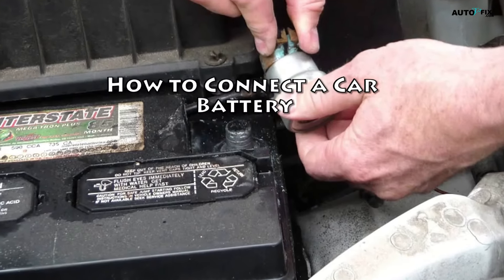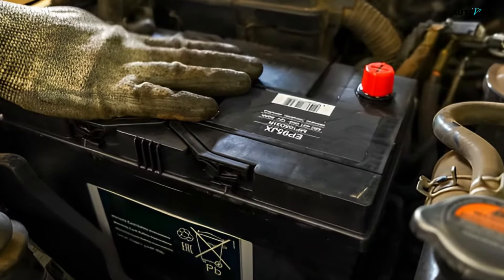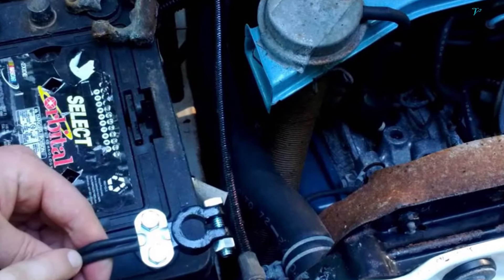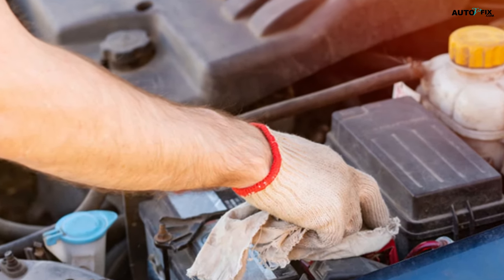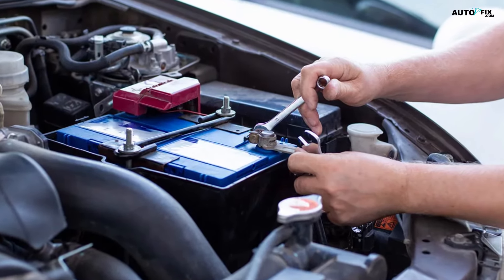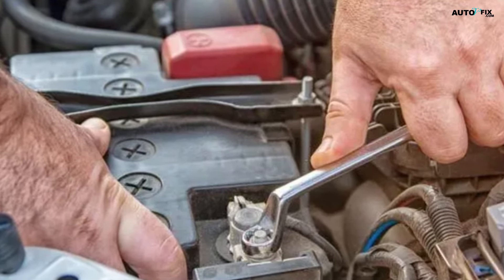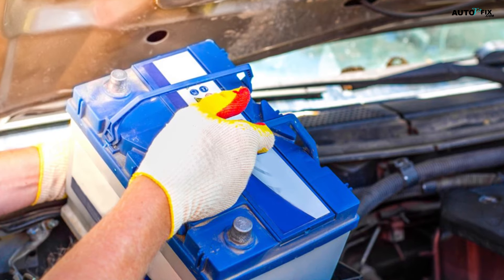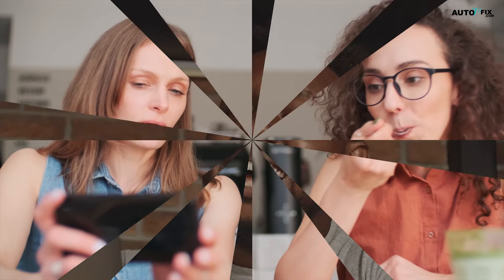How to Connect a Car Battery (Is it red or black first when connecting a battery?)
In this video, we’ll walk you through how to reconnect a car battery and cover everything from removing car battery which terminal first to answering the question: red or black first when connecting a battery? Understanding the correct connecting car battery order is crucial, especially when considering connecting a car battery which terminal first.

We'll also demonstrate how to connect a car battery charger and explain which battery terminal to connect first when jumping. To make things easier, we’ll provide a car battery connection diagram to visualize the process. Whether you're wondering how to connect a car battery properly, how to connect a car battery safely, or even how to connect a car battery to an inverter, this video has you covered.

Additionally, we’ll guide you through installing battery terminals and the process of removing a car battery. If you’re concerned about the car battery replacement cost or need to replace car battery cost estimates, we’ll touch on that too. Learn how to put a battery in with step-by-step instructions, and gain insight into battery installations and how to replace car key battery.

We’ll also discuss the importance of a car battery disconnect switch and the role of a battery installer for a professional touch. If you prefer DIY, check out tips for car battery installation at home and reconnect car battery techniques. Learn about changing car battery terminals and discover whether to disconnect positive or negative first.

If you’re unsure which battery terminal do I disconnect first, don’t worry, we’ve got you covered. We’ll even address disconnect car battery negative only scenarios and why following a car battery connection diagram is important. For those interested in auto battery tools, we’ll review essential items, including a terminal puller and discuss disconnecting car battery when on vacation.

Finally, learn which battery terminal do you take off first and watch our demo on how to change a car battery YouTube style. Don’t forget to note whether it’s positive or negative first when jumping a car and what to do if you need to how to remove stuck battery terminal. Lastly, we’ll share how to charge a new car battery effectively

Budget friendly OBD2 Scanner
Check some solenoid option:
Mechanics Tools Kit may need:

1) All auto related repairs and fixing/ maintenance tips
2) how to car fix guide
3) how to hire the right dealership/mechanic
4) best SUV and Sudan car guide
5) car review and car advice
6) sports car and race car guide
7) auto repair
8) worst cars comparison
9) all kinds of car DIY and bad cars solution.